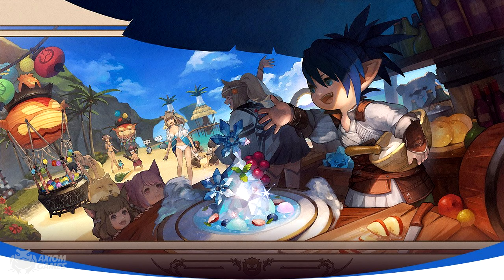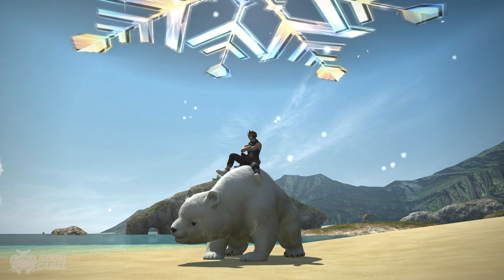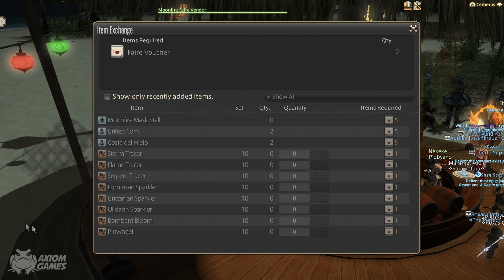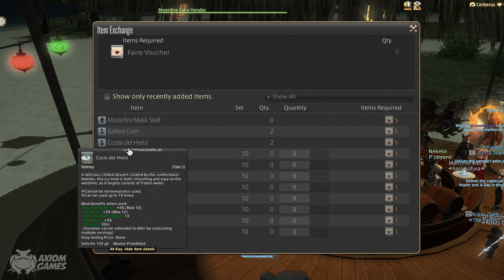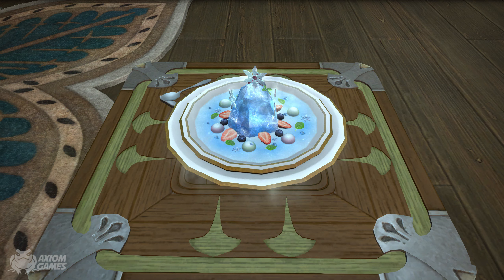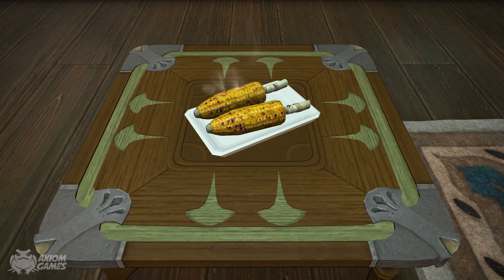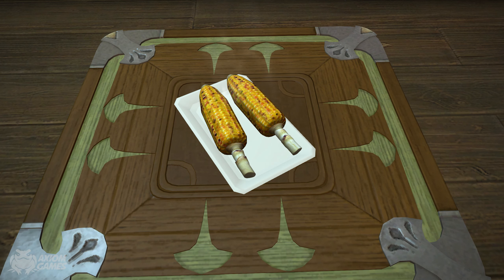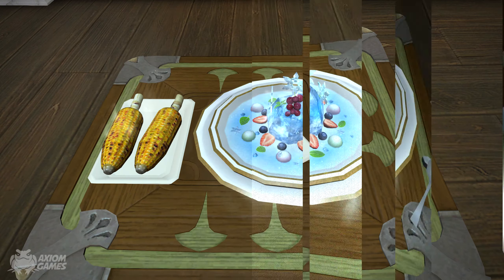FFXIV - New Moonfire Faire Items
Taking a look at the Moonfire Faire 2021 event items in Final Fantasy XIV!